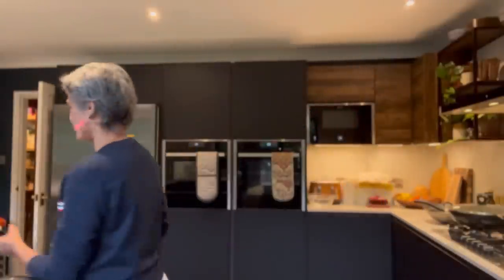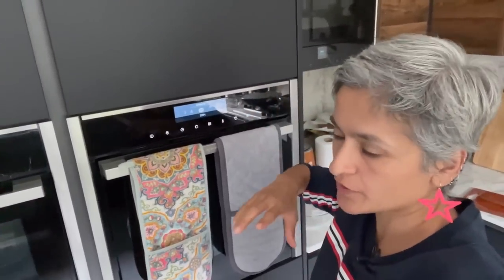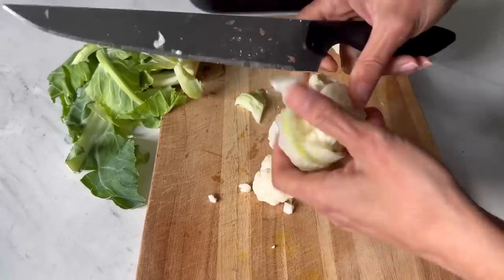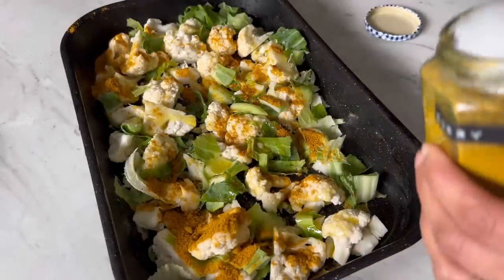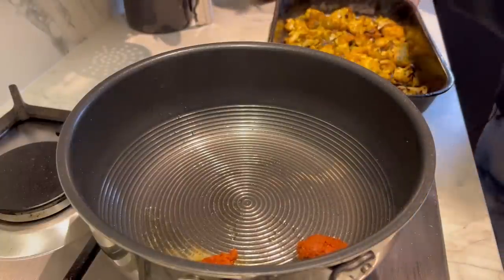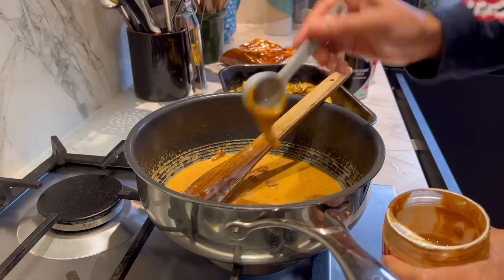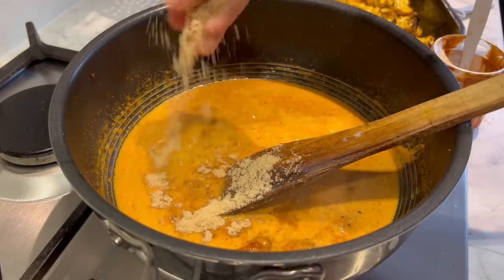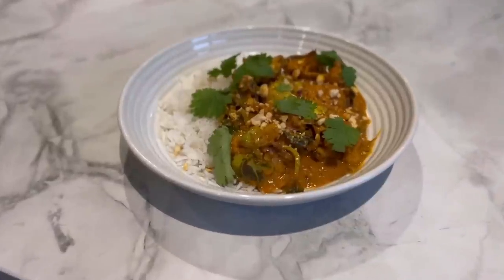ROASTED CAULIFLOWER with SATAY SAUCE | Super easy meal | Food with Chetna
A super simple dinner idea of roasted cauliflower and satay sauce. This recipe is by Dominique Woolf and from her book - Dominique’s kitchen -